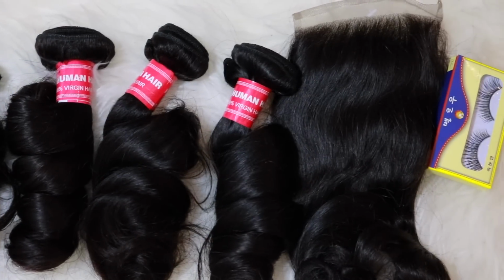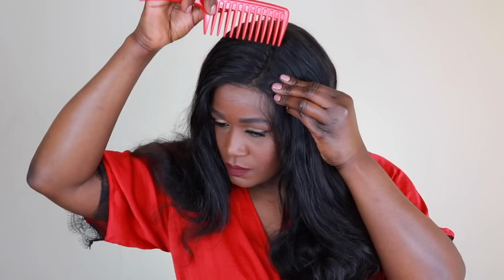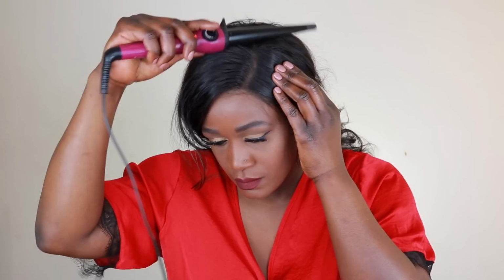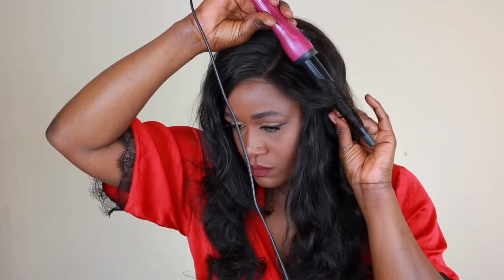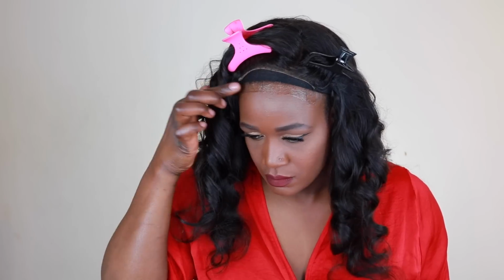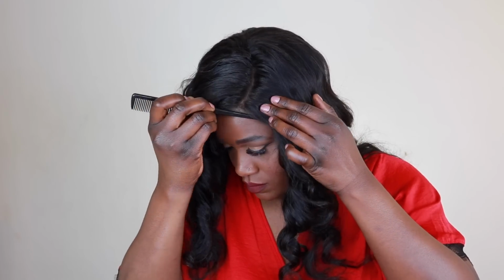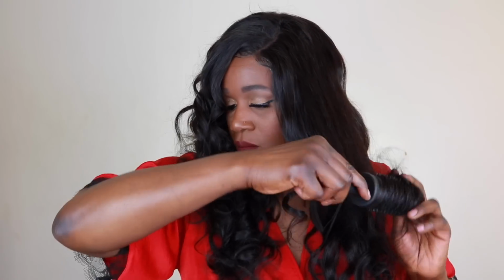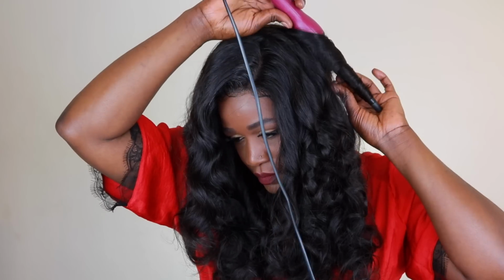PERFECT SUMMER LOOSE WAVE HAIR 🔥 | KLAIYI HAIR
Klaiyi Hair --Guaranteed Quality, 7 Days No Reason Return